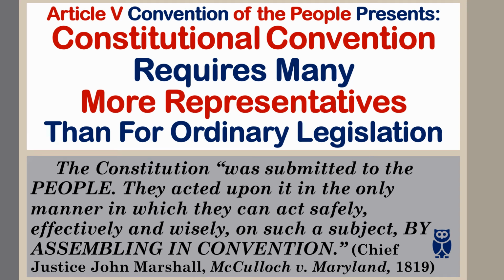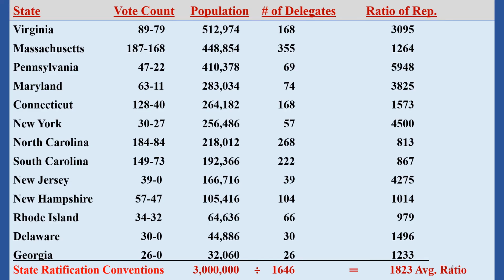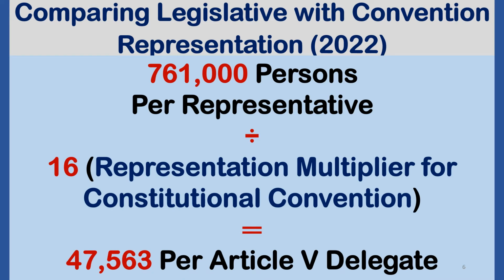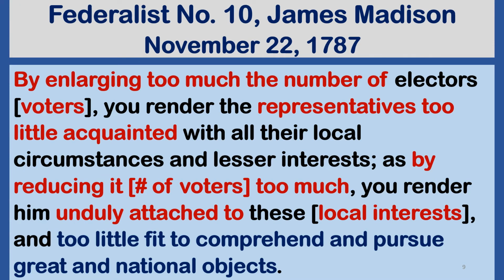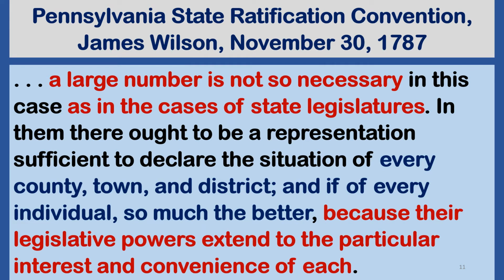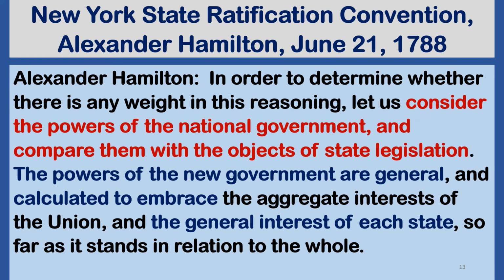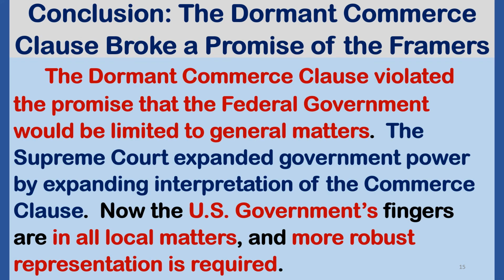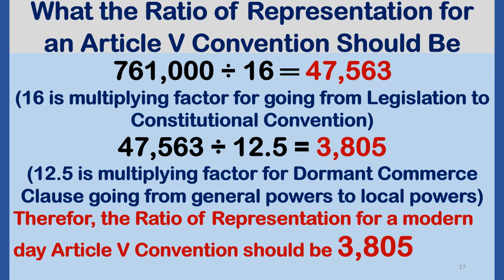Constitutional Convention Requires Many More Representatives than for Ordinary Legislation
THE ONLY WAY TO SAVE THE ENVIRONMENT MAY BE THE ARTICLE V CONVENTION OF THE PEOPLE.
THE ONLY WAY TO SAVE THE ECONOMY MAY BE THE ARTICLE V CONVENTION OF THE PEOPLE.
THE ONLY WAY TO SAVE OUR DEMOCRACY AND REPUBLIC IS THE ARTICLE V CONVENTION OF THE PEOPLE.

This video examines the historical difference between the Ratio of Representation for the national government vs. the state governments, and why if we should assemble in convention as a People, representation must be robust.

This video also examines how the Dormant Commerce Clause greatly expanded federal power into local matters, also requiring an expansion of representation.

Chapters:
0:00 Introduction
0:12 The Ratio of Representation in the State Ratification Conventions was 1,823
0:59 The U.S. Constitution recommends a Ratio of Representation of 30,000 for legislative branch
1:38 Average Ratio for state conventions
2:21 Comparing Legislative Ratio with Convention Ratio
3:36 The Dormant Commerce Clause Broke a Promise of the Framers
5:00 James Madison, Federalist No. 10
6:13 James Wilson, Pennsylvania State Ratification Convention
7:16 Alexander Hamilton, N.Y. State Ratification Convention
9:15 Conclusion
9:40 Comparison of state and national Ratio of Representation
10:57 The Article V Convention Ratio Should be 3,805
11:49 Suggested Reading

Prepare for Change.  Study!

PLEASE SUPPORT CIVICS EDUCATION!!!

Here is the link to Daniel J. Tekunoff's GUIDE TO THE FIRST ARTICLE V CONVENTION OF THE PEOPLE: The Constitutional Path to Taking Our Country Back